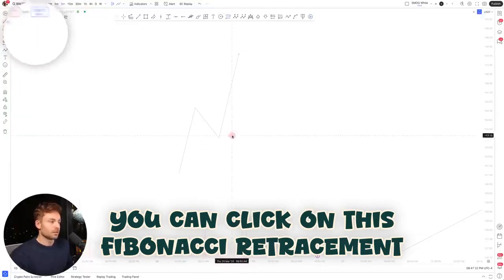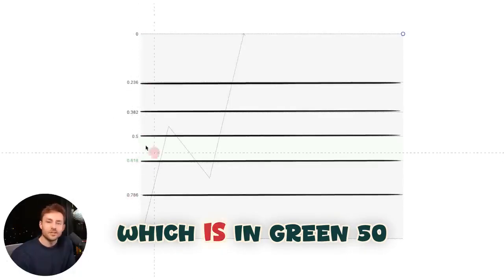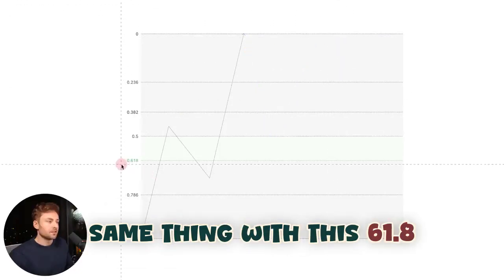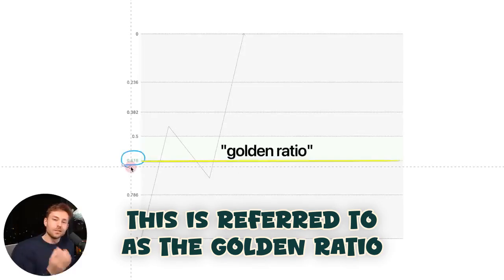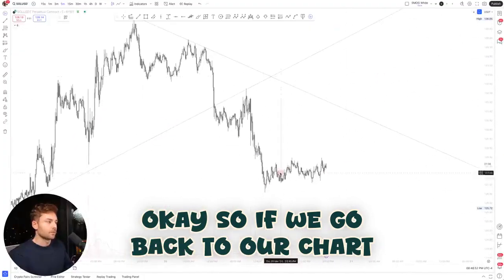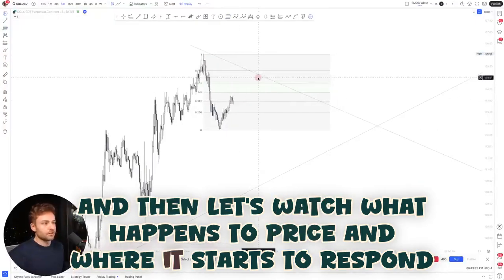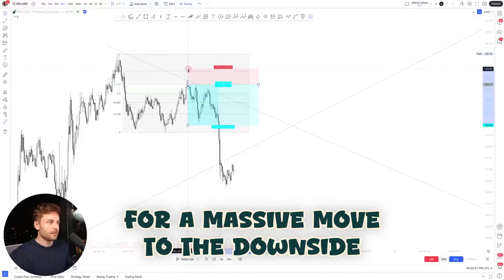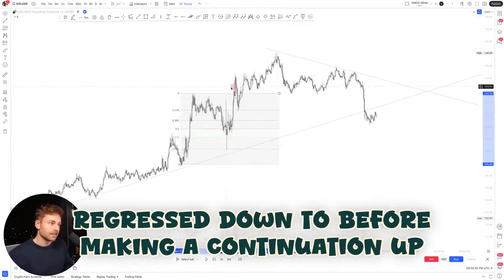Master Fibonacci Retracement Fair Value Gaps in Trading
The video segment delves into the intricacies of using Fibonacci retracement as a tool in trading, explaining how it can predict price movements by identifying key levels like the golden ratio. It also introduces the concept of fair value gaps, highlighting their significance in technical analysis through visual examples on trading charts.